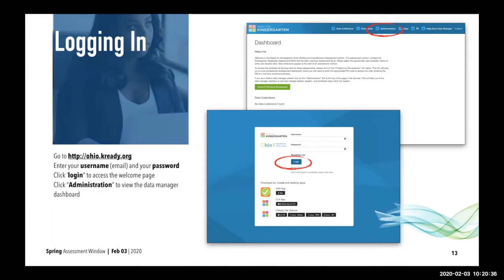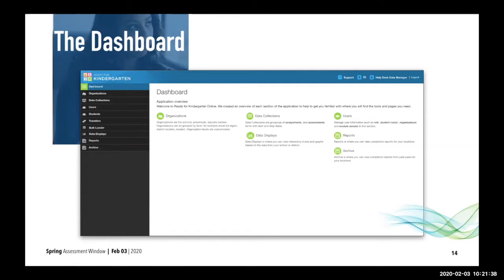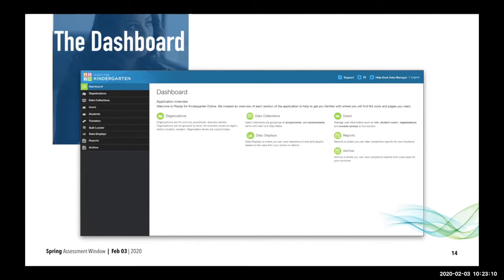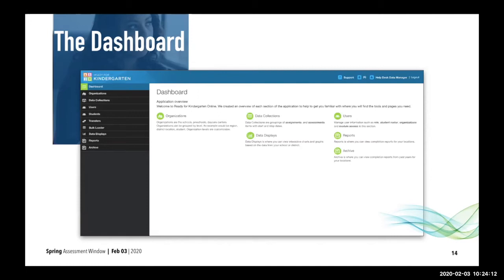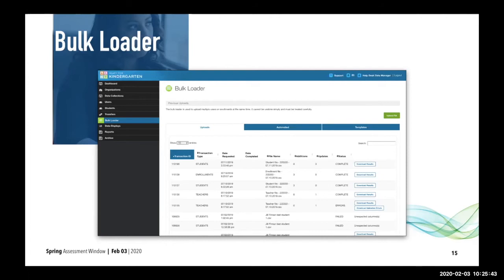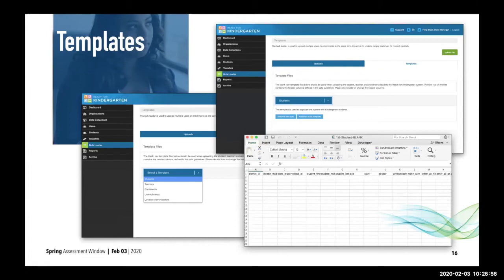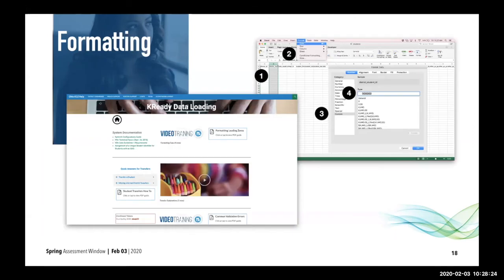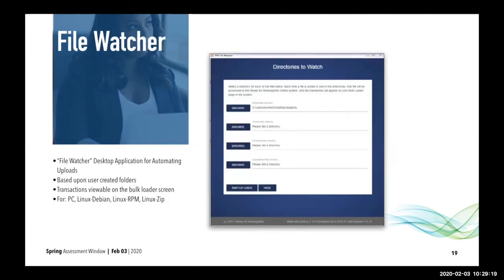KReady DM Webinar - Getting Started - 02.03.20 - KReady System Overview